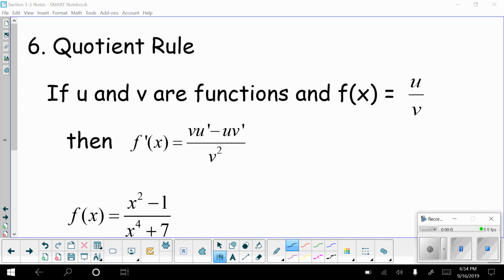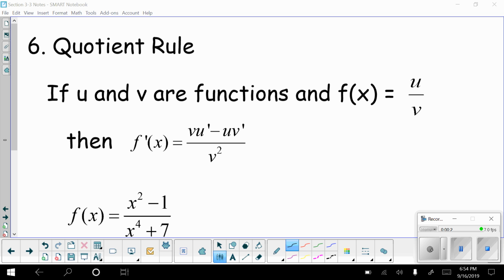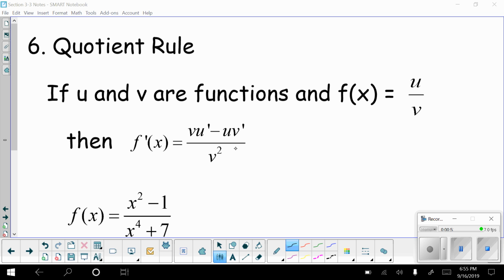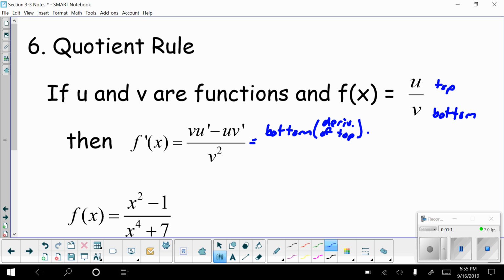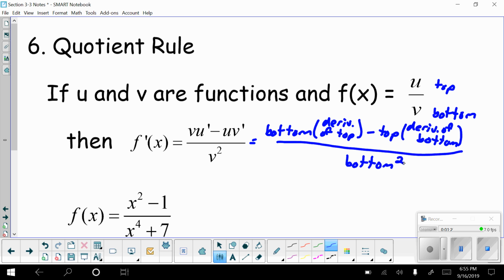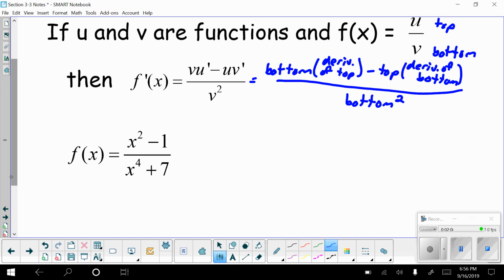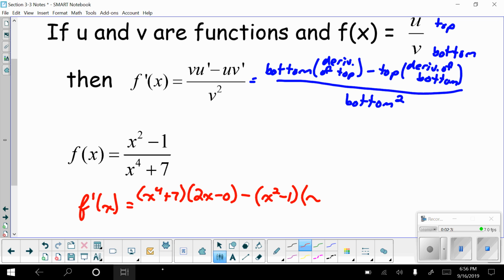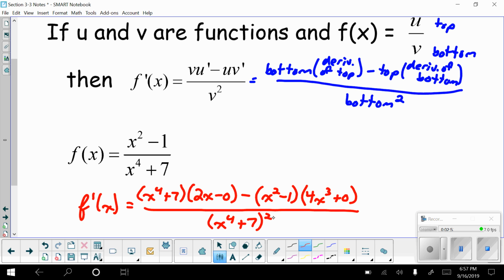Derivative Rule 6 - Quotient Rule